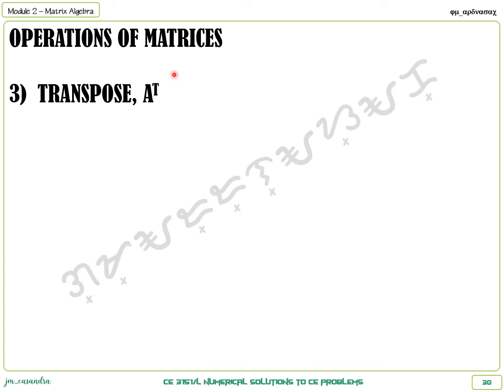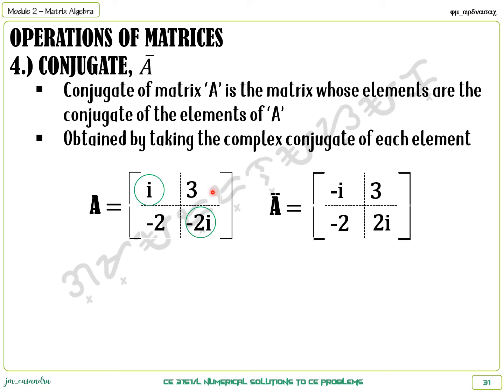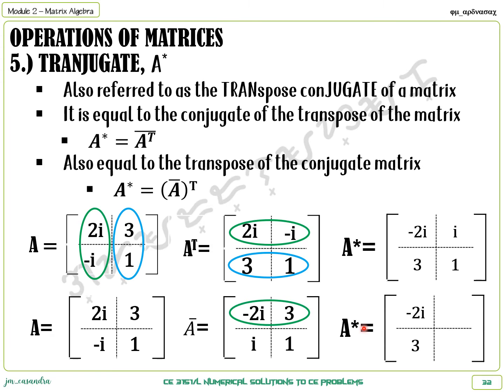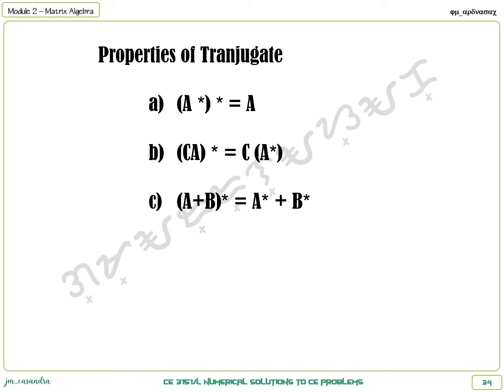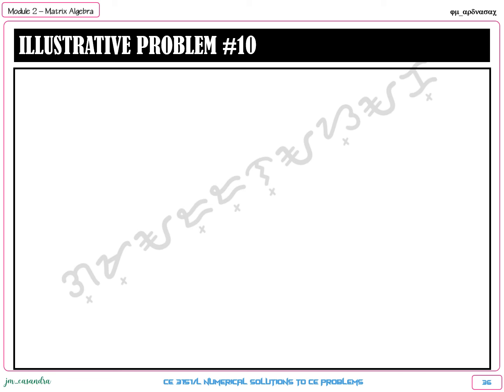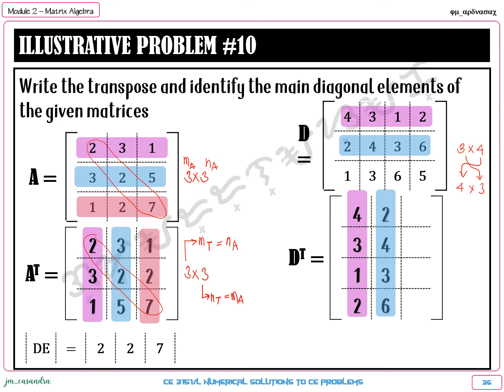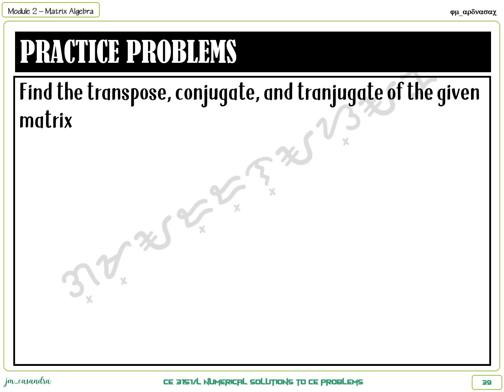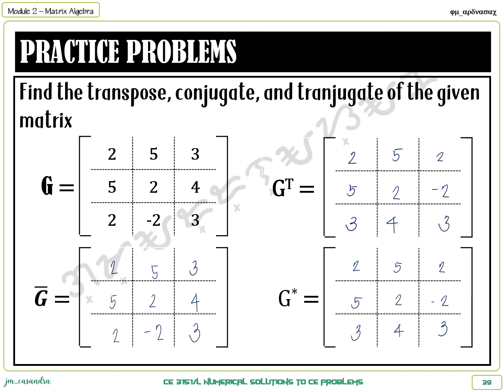module 2.c Transpose, Conjugate and Tranjugate of Matrix